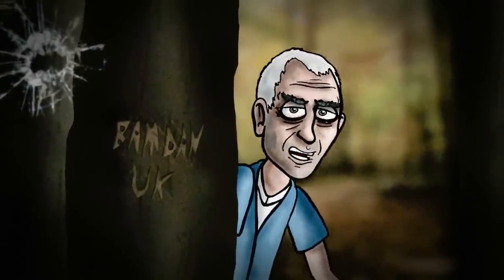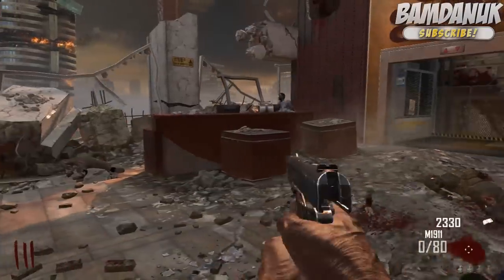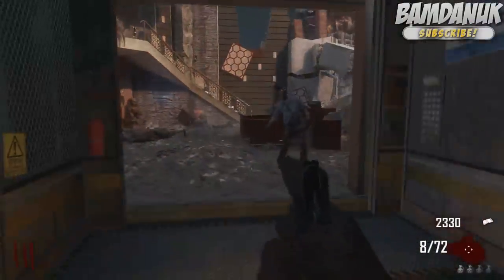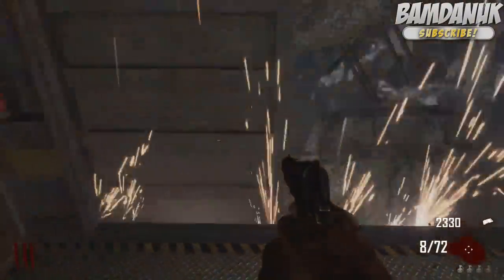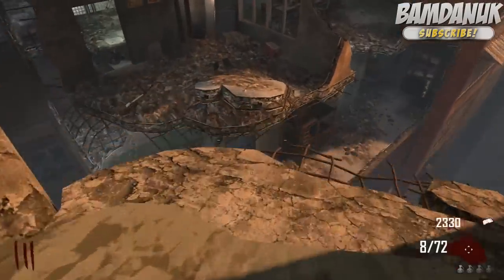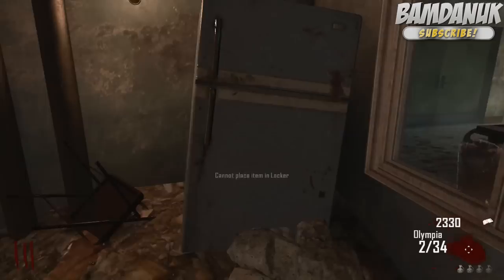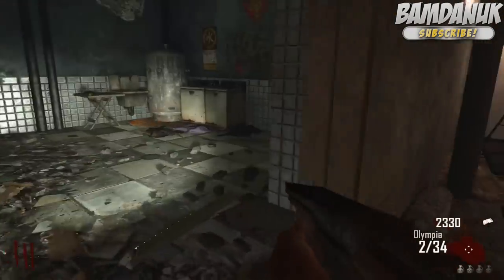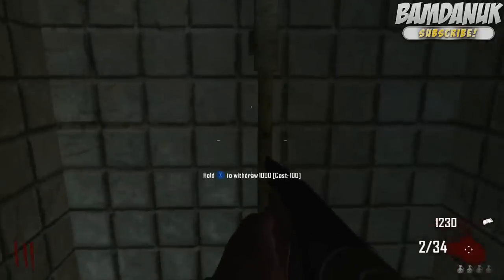Bank points on Die Rise! - Deposit Points - Store Weapons [Black ops 2]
The Bank and Fridge from Tranzit RETURN! We can now store points/deposit points and withdraw points via the bank on die rise and also store weapons in the fridge! Enjoy :D
This video shows:
How to store points
Deposit points

Skype: BamDanUK